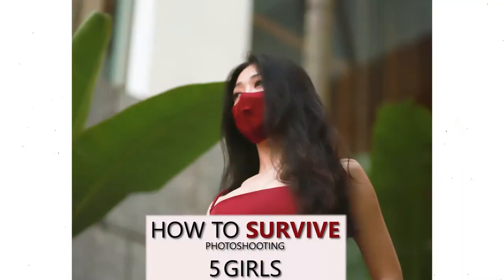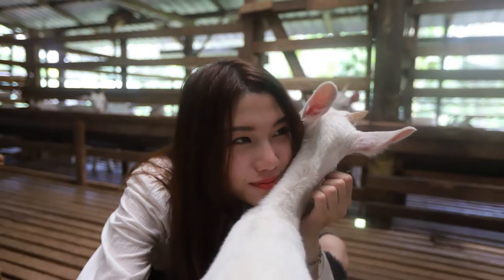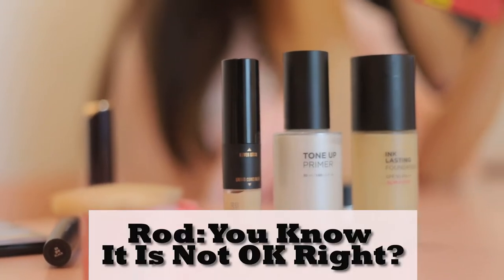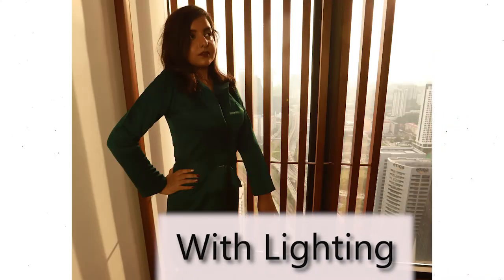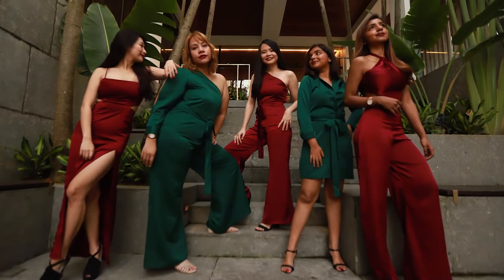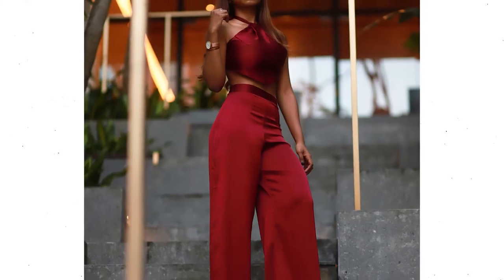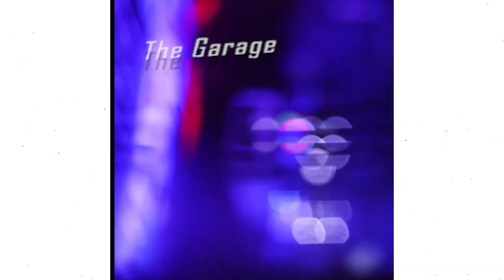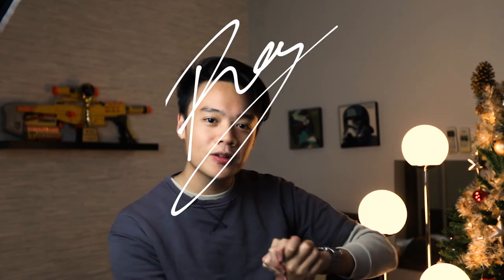Beautiful Pictures Taken At A Club - How To Do It?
AMAZING TIPS on How do you take great portrait photos!